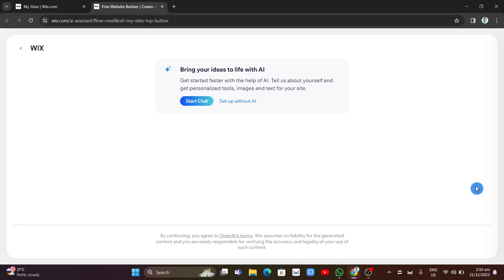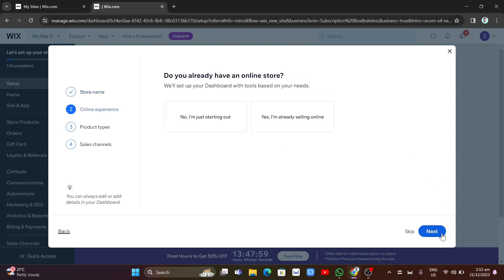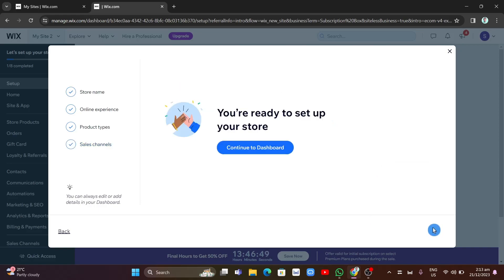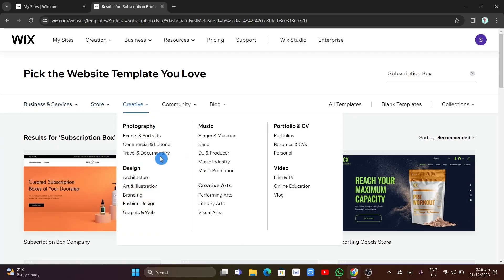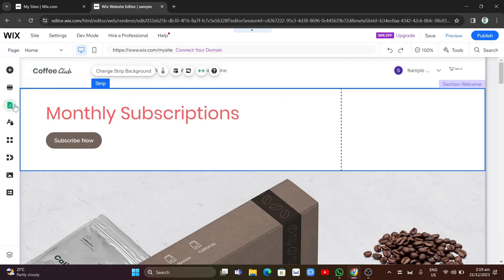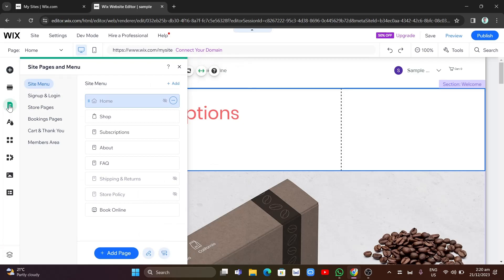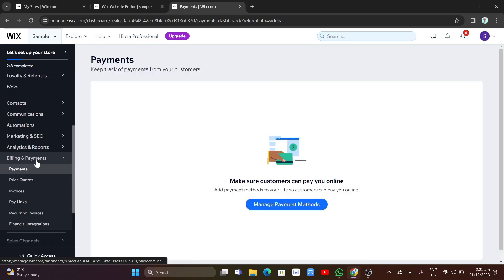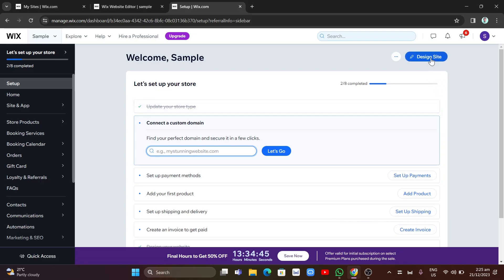How To Create A Membership Website With Wix | Beginner Tutorial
Welcome to our comprehensive guide on How To Create A Membership Website With Wix. Whether you're a beginner or an experienced web creator, this video is your go-to resource for building a professional and engaging membership site using Wix.

🔑 What You'll Learn:

Create a Website with Wix: Get started with the basics of setting up your Wix website. We'll guide you through the process of choosing the right template and customizing it to fit your brand.
Wix Membership Website Tutorial: Dive into the specific features of Wix that make it ideal for creating a membership site. Learn how to add membership levels and understand the benefits of each.

Adding Paid Membership to Your Wix Site: Discover how to monetize your website by integrating paid membership options. We'll show you how to set up different subscription tiers and manage them effectively.
Wix Membership Roles Explained: Gain insights into Wix membership roles and how they can enhance the functionality and security of your site.
Practical Steps to Build Your Site: Follow our step-by-step instructions to create a fully functional membership website. We'll cover everything from adding content to implementing membership features.

🌟 Why Choose Wix for Your Membership Website?

User-Friendly Interface: Wix's drag-and-drop builder makes it easy to design your website without any coding knowledge.
Customizable Templates: Choose from a wide range of templates that can be customized to suit your specific needs.
Secure and Reliable: Ensure your members' data is safe with Wix's robust security features.

Entrepreneurs looking to create a paid membership site
Individuals and organizations wanting to build a community platform
Anyone interested in learning how to make a website with Wix

💡 Key Takeaways:

Step-by-step guidance on building a membership website with Wix
Tips on how to effectively add and manage membership levels
Insights into maximizing the potential of your Wix website

Drop your questions in the comments below, and let us help you build your dream website today!